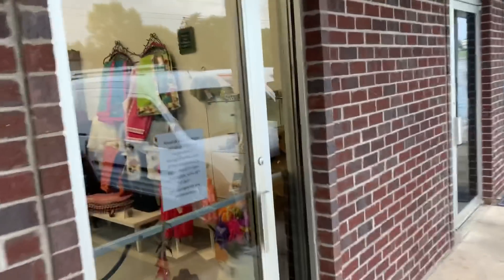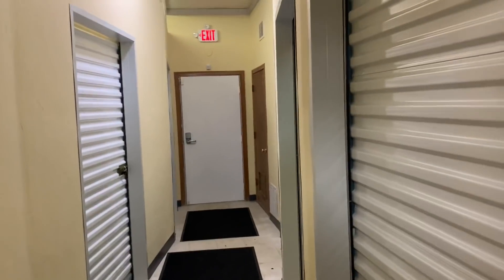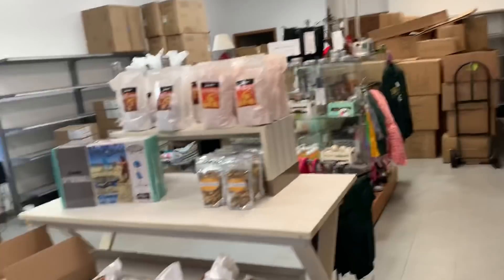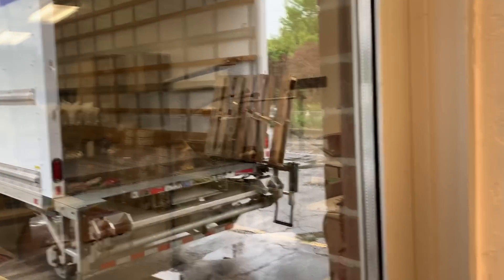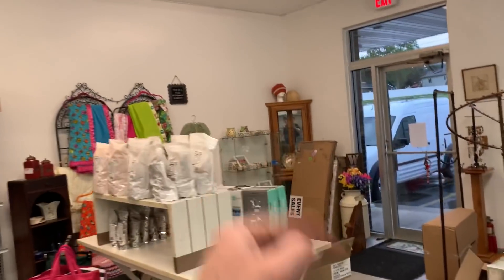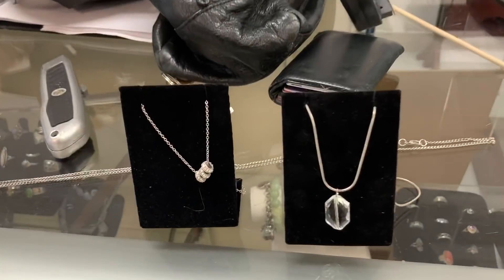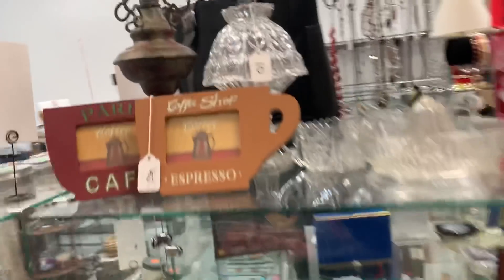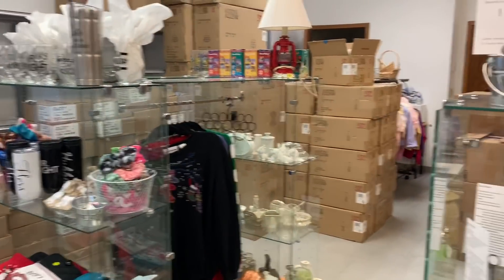Quick Update - Here’s what I’ve been up to